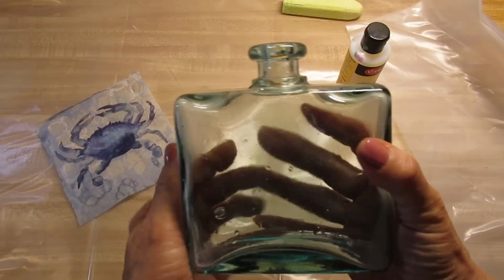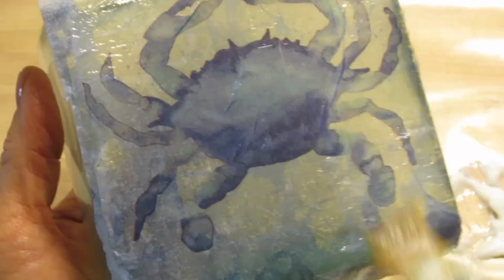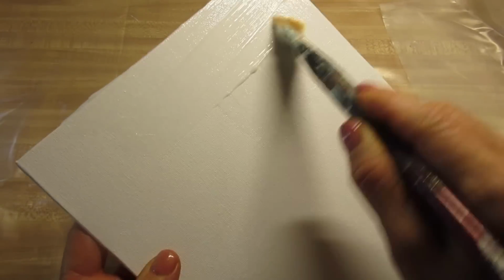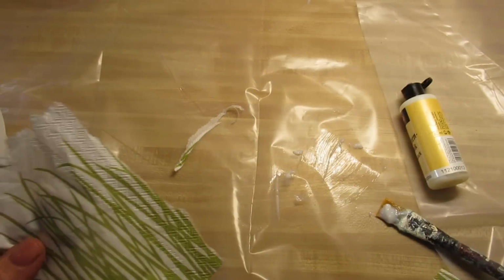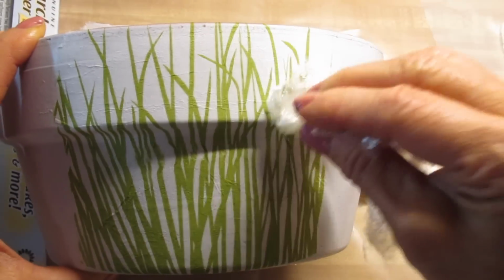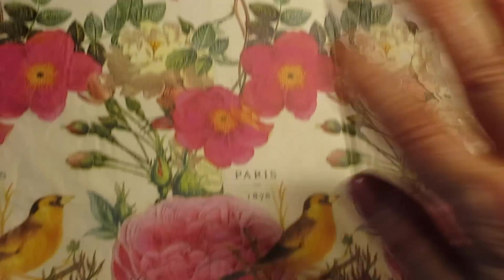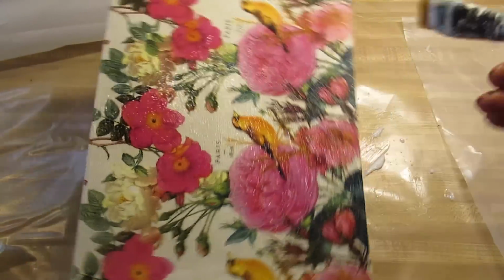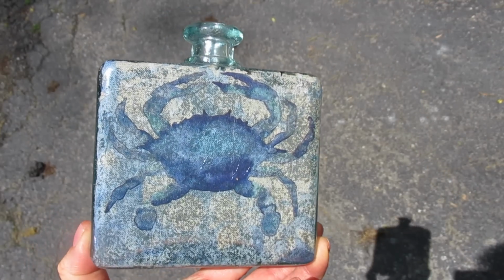Top 5 Decoupage tips to avoid Wrinkles w Napkins!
Hi Friends! Did you know that you can turn your smart phone or tablet into A KINDLE FOR FREE? Here's the link that lets you do this
Then have a look at my BEST Selling E  book on Amazon, * the book includes links back to the most helpful videos you YouTube along with the answers to the most common questions and tips galore!
Successful Decoupage Every Time
Seagrass napkins
for craft iron
napkin decoupage glue